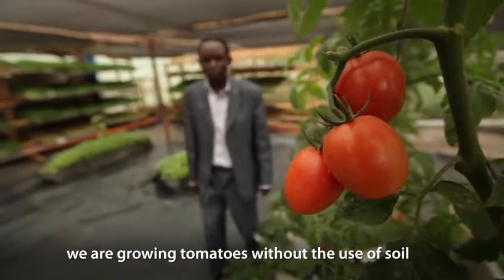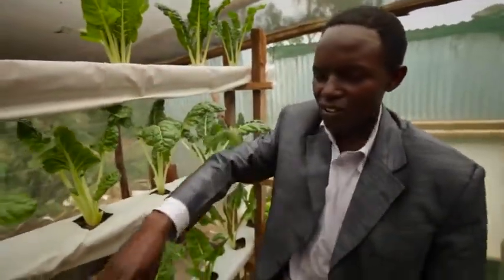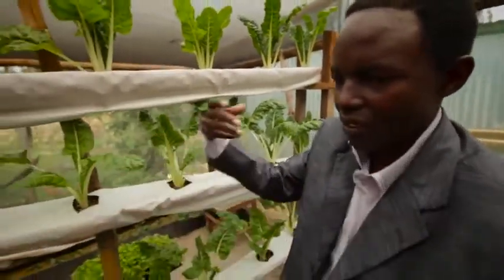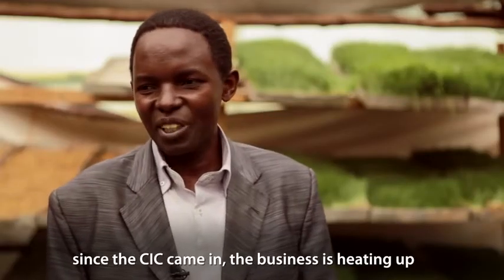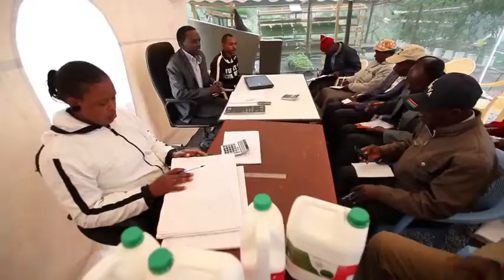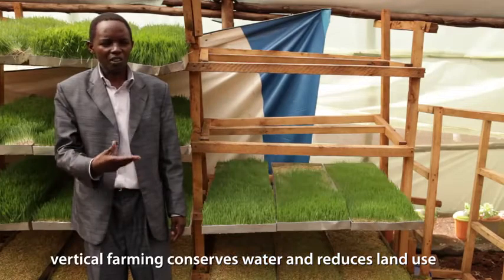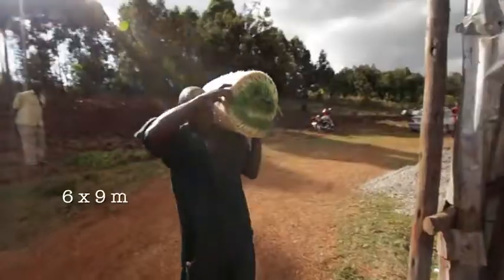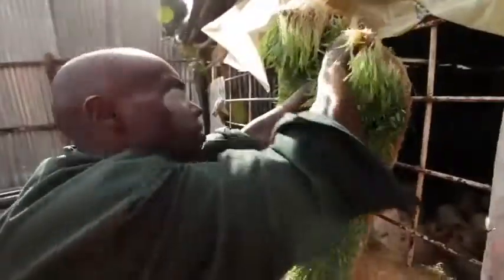Développement de l’agriculture hors-sol au Kenya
L’hydroponie est un mode de culture hors-sol qui se base sur la régulation climatique. Un entrepreneur kenyan a réussi uniquement en utilisant de simples abris. Il s’agit de Peter Chege, un entrepreneur kenyan qui décidé de relever son pari dans la ville de Nairobi. Il cultive actuellement des tomates, des salades ou encore des épinards, et des fourrages pour l’élevage. Un développement au Kenya, qu’il partage désormais aux agriculteurs.